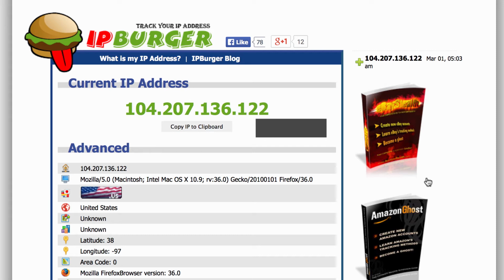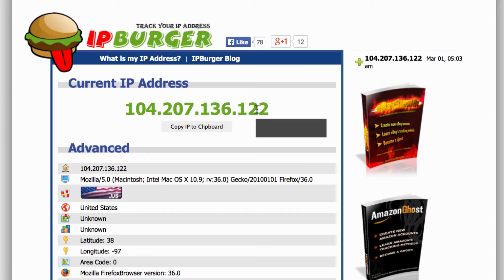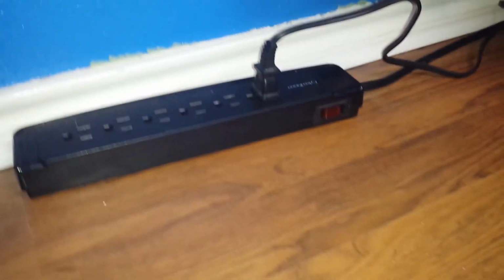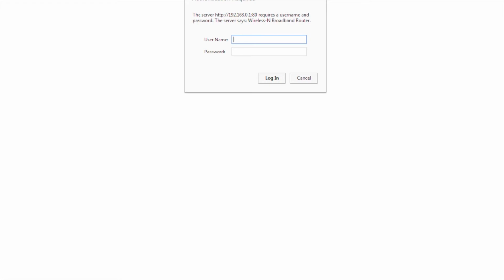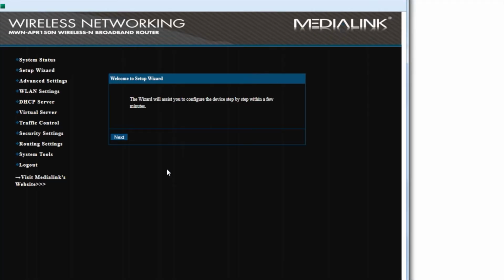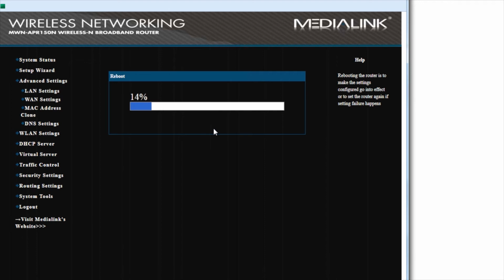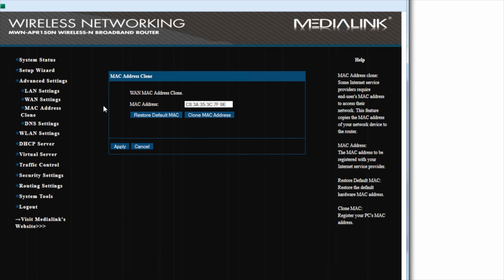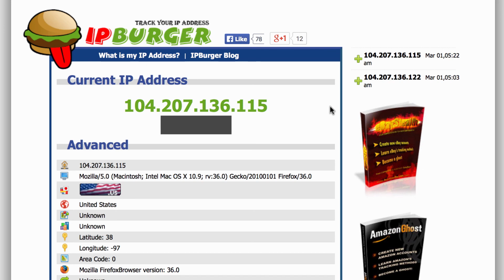How To Change Your IP Address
This video shows how to change your IP address by updating your router's MAC address.. track your own IP address at IPBurger.com